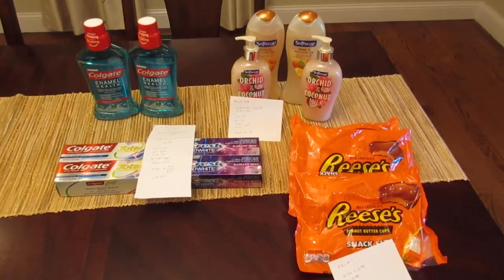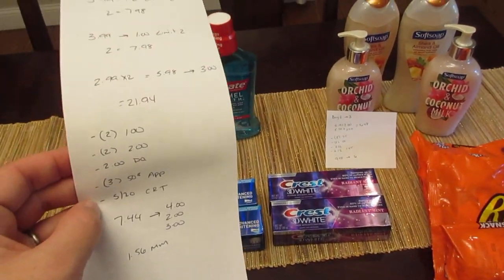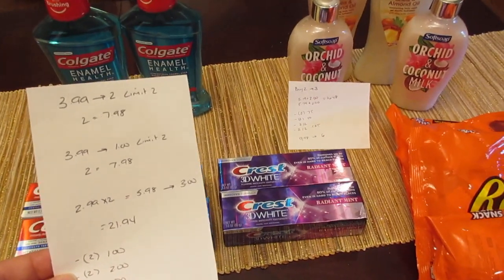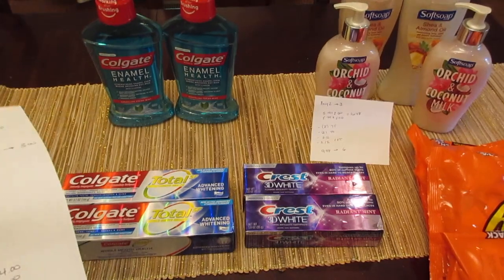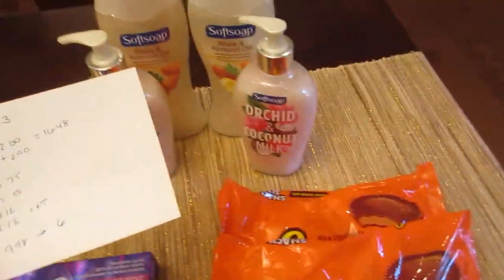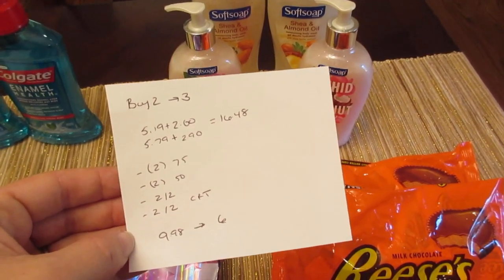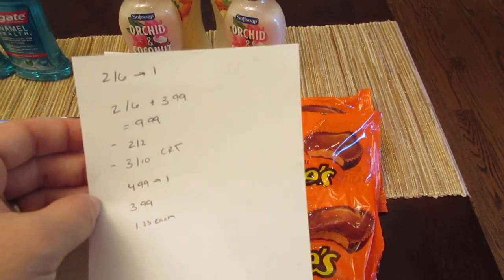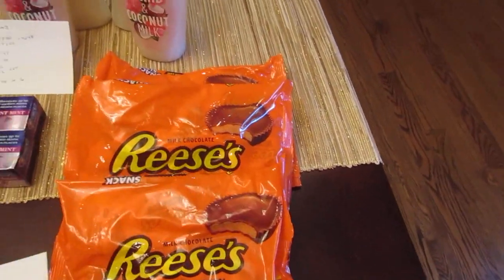CVS Weekly Deals SEPTEMBER 15 2019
Once again - I said October?!?!!?  instead of September - But these deals are for the week of September 15th.